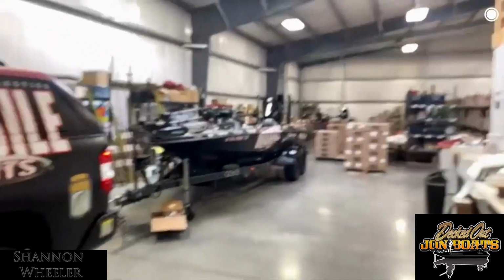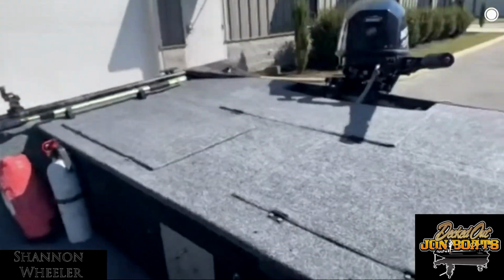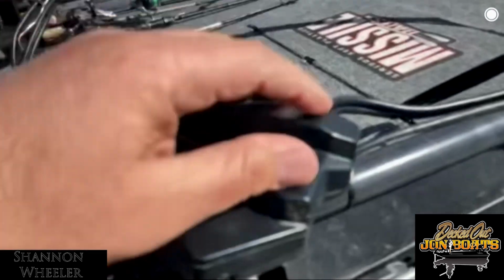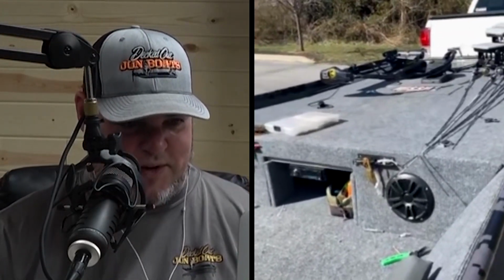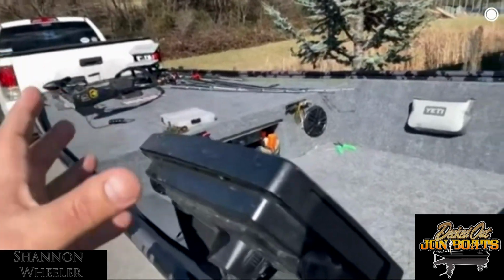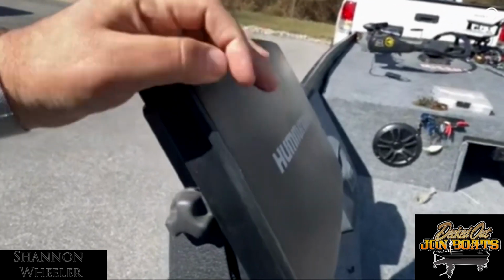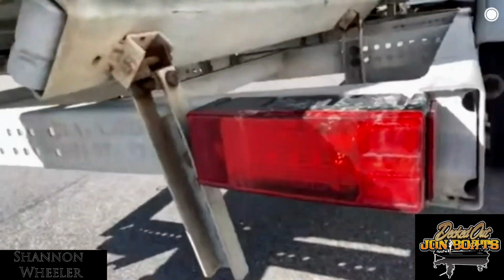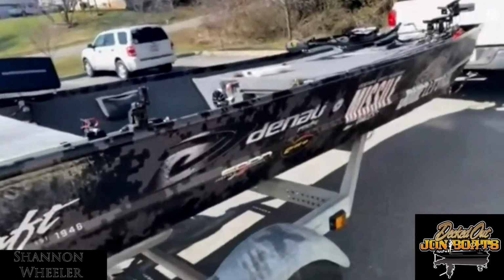Alumacraft 1648-Jon Boat Walkthrough - Dude Lets Fish - Shannon Wheeler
Today we are doing a walk through on Shannon Wheelers Alumacraft 1648 Decked Out Jon Boat.  He is the Dude Lets Fish guy and he has one nice sled!

If you are interested in contacting Decked out Jon Boats to do a video with us or discuss any partnership ideas, please do so at . You may also look us up on the social media platforms listed above.

The Idea for Decked Out Jon Boats started many years ago.  Bass Fishing was in my blood from a very young age.  As soon as I had keys to a truck, I started looking for a Jon boat.  It wasn’t long after, that I had casting decks and a fully automated live-well built into my little 1236.  I really went overboard using heavier materials than I needed and making things up as I went. After I finished my first boat build, it was off to the local reservoirs for some bass fishing.  I bumped into some of the members of a club that fished these local lakes.  I was ready to test my skills in a real tournament setting and really enjoyed the atmosphere.  I found success in these tournaments and moved into a bass boat and started fishing the big waters. After years of chasing bass and dealing with all the traffic from jet skies and ski boats….I decided to make the move back to the calmer waters and better fishing, that the reservoir fishing in Georgia has to offer.   I decided that since I’d be going back to little lakes, I needed to build the ultimate reservoir rig.  I ended up choosing an 1860 press HD8DDP.  I run  humminbird helix units,  an Ultrex, two Talons and a 60v Ray Electric Outboard.

I fish in one of the largest electric clubs in the south east and aim to qualify for the mega tournament called the Georgia Bass Total Electric Championship.

Decked out Jon Boats has become a gathering place for the tournament anglers as well as people looking to improve their boat in any way.  We all get to learn from each others knowledge.  We have many modified Jon Boats and hulls in our group along with some excellent anglers.

Stop by and say hi!  Let us check out your rigs and catches!
Good luck and Tight Lines!